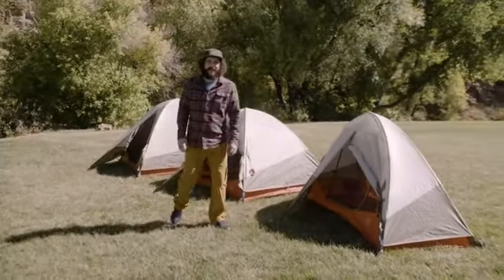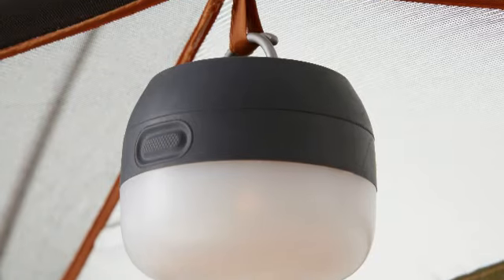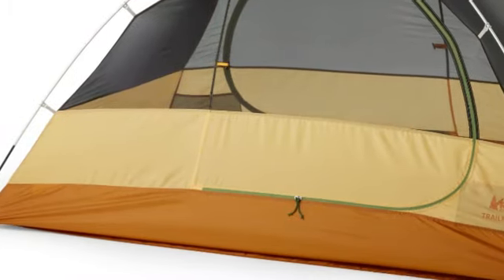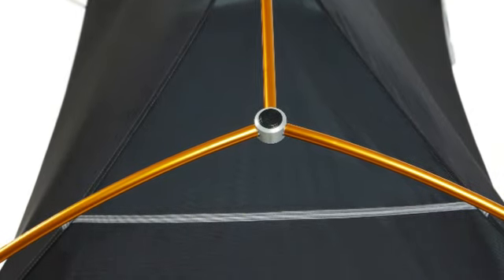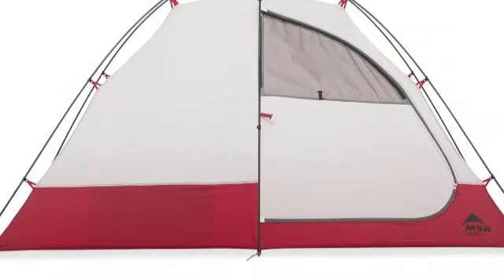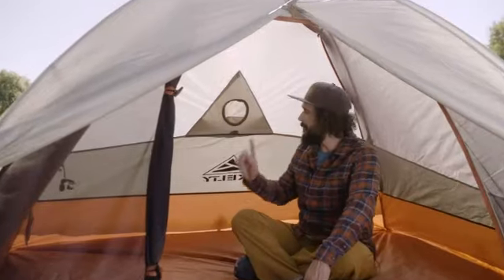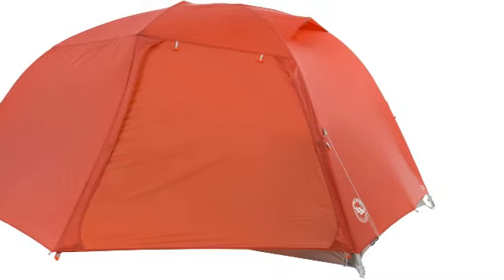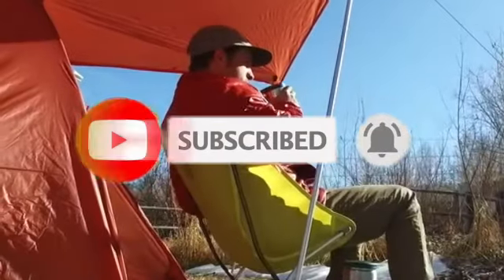Top 5 Best Backpacking Tents in 2024 - Backpacking Tent Review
🔗 Check the links below to find the best deals on these amazing Best Backpacking Tents:

5️⃣REI Co-op Trailmade 2 Tent:
4️⃣Mountain Hardwear Nimbus UL 2 Tent:
3️⃣MSR Remote 2 Tent:
2️⃣Kelty Discovery Trail 2 Tent:
1️⃣Big Agnes Copper Spur HV UL2 Tent:

Looking for the perfect tent for your next backpacking trip? In this video, we review the top 5 best backpacking tents, highlighting their features, pros, and cons to help you find the ideal shelter for your outdoor adventures. Whether you're a solo hiker or camping with friends, these tents offer durability, lightweight designs, and easy setup to enhance your camping experience.